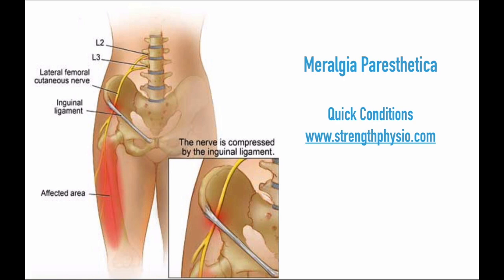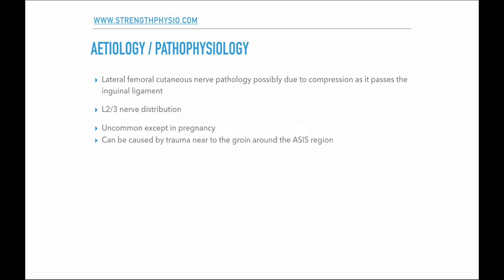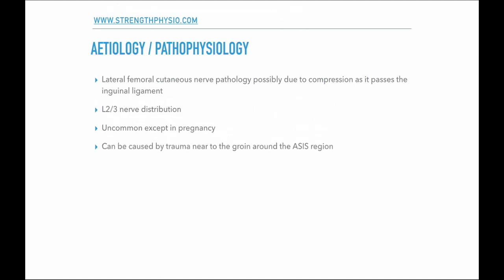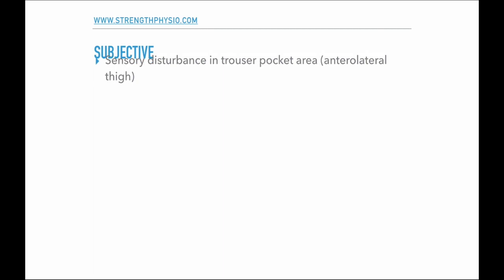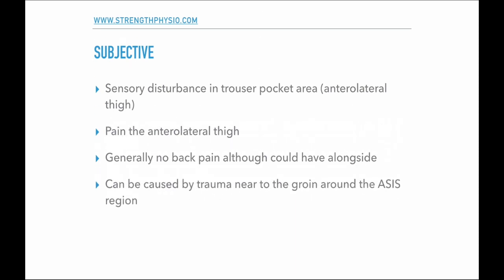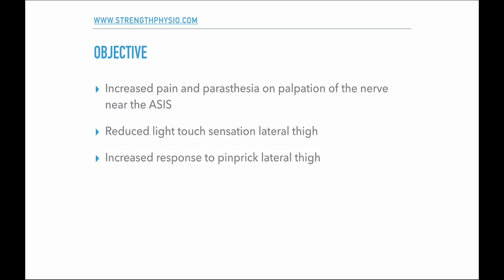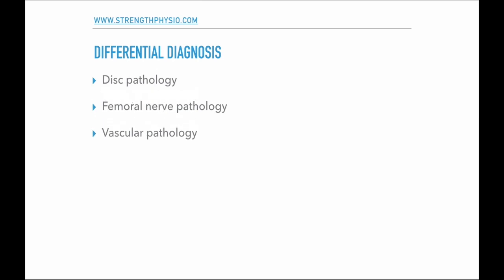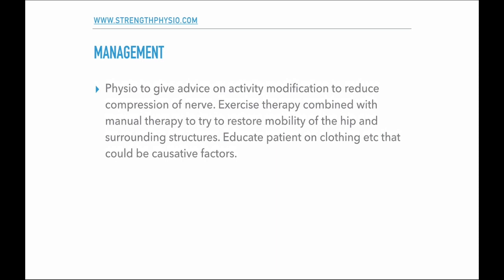Meralgia Parasthetica - Qucik Conditions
Meralgia Parasthetica

In this video I talk meralgia parasthetica and how to diagnose and manage this condition.

Make sure not to miss a single video from Chris and the Strength Physio Team!

Chris Lendrum

Physiotherapist and Personal Trainer